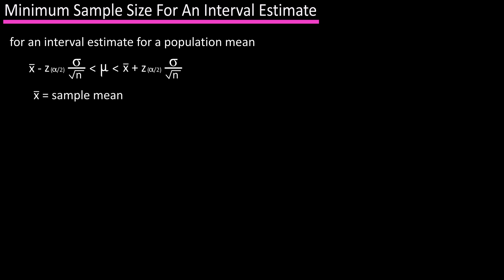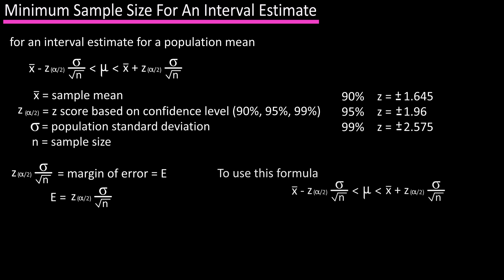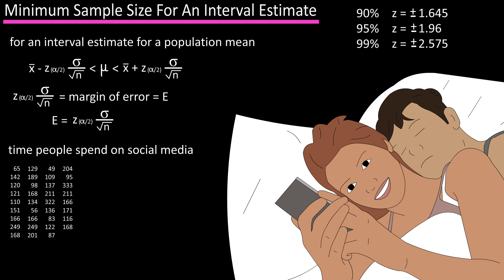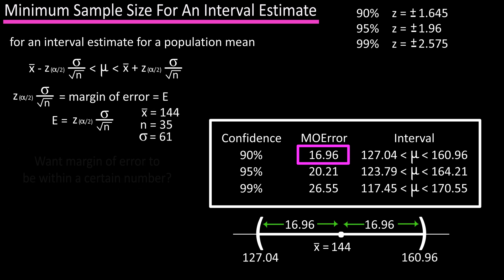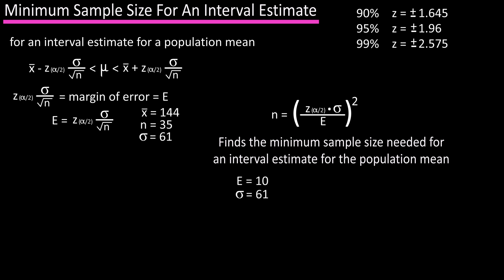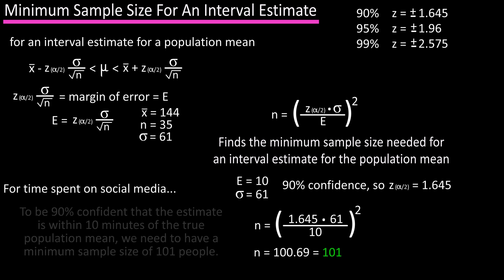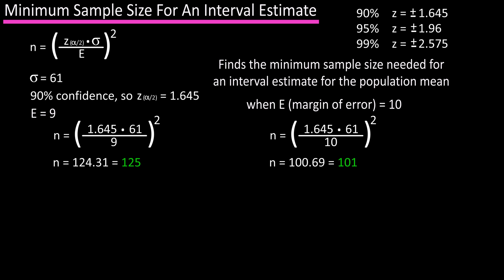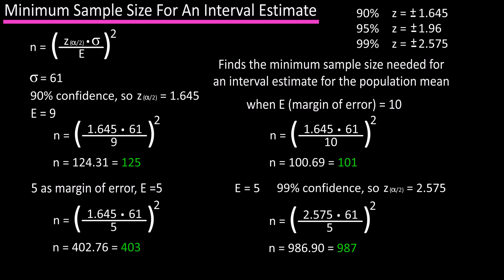Minimum Sample Size Needed For An Interval Estimate Of The Population Mean - Determining Sample Size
In this video we discuss the minimum sample size needed for an interval estimate of the population mean, as we go through some examples of how to determine the minimum sample size needed.

Transcript/notes
Minimum sample size for interval estimate of the population mean.

When calculating an interval estimate for a population mean from a sample, we use the formula x bar minus z alpha over 2 times the population standard deviation over the square root of n, less than mew, less than x bar plus z alpha over 2 times the population standard deviation over the square root of n.

In this formula, x bar is the mean from a random sample, z alpha over 2 is a z score based on the confidence interval we are using.  This is usually 90%, 95% or 99%, and I have the z values listed for those percentages, sigma is the population standard deviation and n is the size of the sample the mean was calculated from and this z alpha over 2 times sigma over square root of n is also called the margin of error, which we will call big E.

And to use this formula, we must have a random sample, the sample size must be greater than or equal to 30, or if the sample size is less than 30, the population must be normally distributed and we must know the population standard deviation.

The sample size plays an important part in the margin of error.  For instance, in a past video we did an example using a random sample of how much time a person spends on social media in a day.  The mean is 144, sample size is 35, and we are going to assume the population standard deviation is 61.

On the screen are the calculated out confidence intervals for the population mean using 90%, 95% and 99% confidence intervals.

So, for the 90% confidence interval the margin of error is 16.96, which is the distance from an endpoint of the interval to center.

But, what if we wanted the margin of error to be within a certain number, say 10.  What we can do is set this margin of error formula equal to n.  Doing the calculations we get n equals the quantity z alpha over 2 times sigma, the population standard deviation divided by E, the margin of error, squared.  And what we are doing with this formula is finding the minimum sample size needed for an interval estimate for the population mean.

So, lets work through this problem using 10 as the margin of error at 90%.  We have n equals quantity 1.645, which is the z score for a 90% confidence interval, times 61, the population standard deviation, divided by 10, our margin of error, squared.

And we get 100.69, and when we get a decimal or fraction in this formula, we want to round up, so our final answer is 101.  So, we would say to be 90% confident that the estimate is within 10 minutes of the true population mean, we need to have a minimum sample size of 101 people.

Lets look at the same example, but using 9 as the margin of error, again with 90% confidence level.  Plugging and calculating we get 124.31, rounded off to 125.

And once more the same example, but using this time using 5 as the margin of error, again with 90% confidence level.  Plugging and calculating we get 402.76, rounded off to 402.

One last one, same example, using 5 as the margin of error, but increase the confidence level to 99%, which has a z score of 2.575.  Plugging and calculating we get 986.90, rounded off to 987.

As you can see by narrowing or decreasing the margin of error or by increasing the confidence lever, n, or the sample size required jumps up dramatically.  This is one of the reasons having a large sample size is so important in statistics.

Timestamps
0:00 Formula For An Interval Estimate For The Mean
1:38 Formula For Minimum Sample Size Needed For An Interval Estimate
2:05 Example Problems Calculating Minimum Size Needed